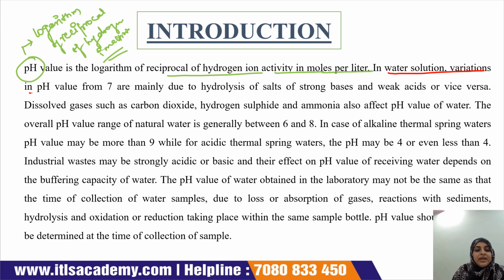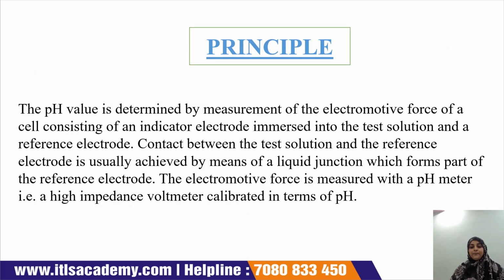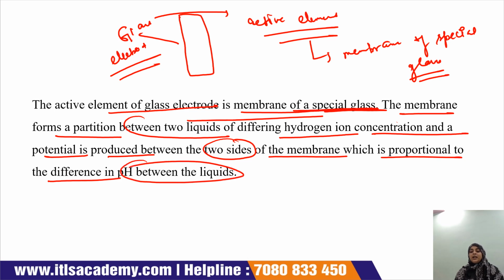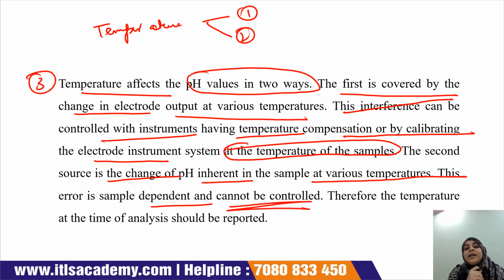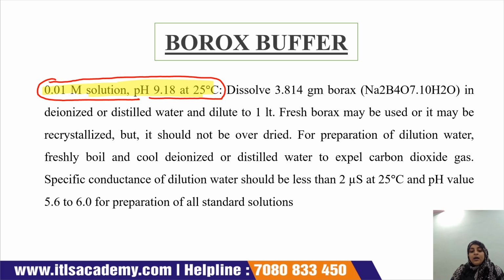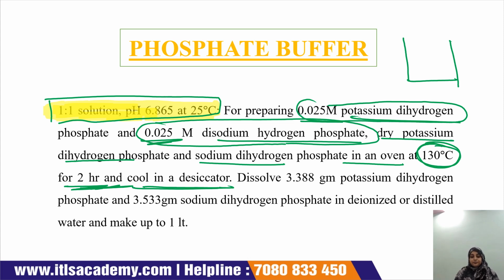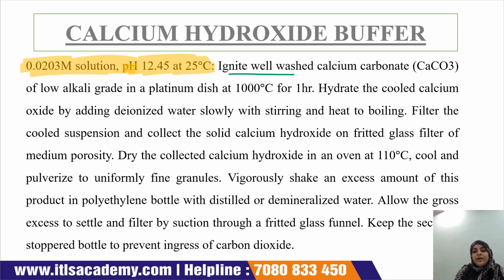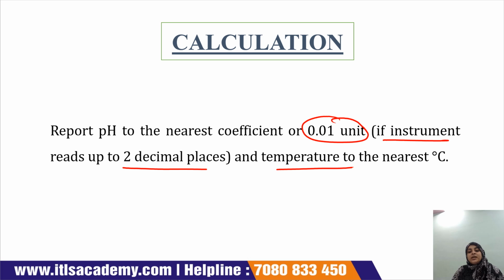Lecture 5 Measurement of pH by Electrometric method